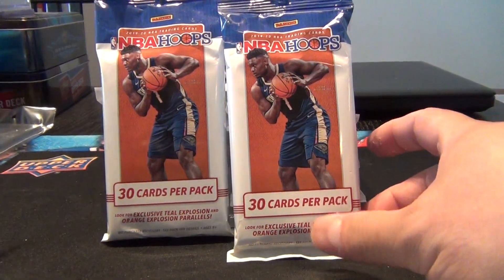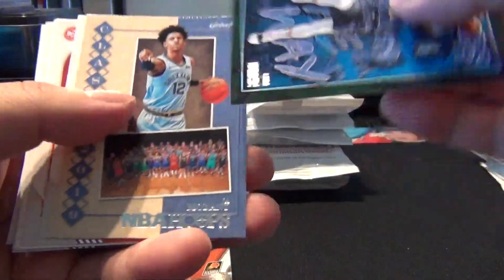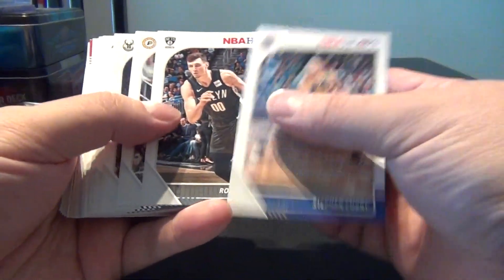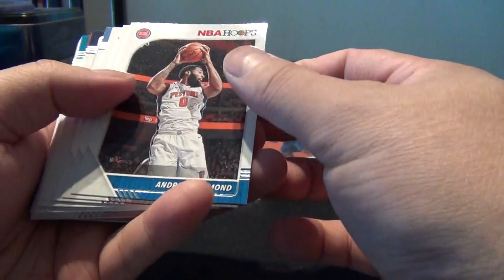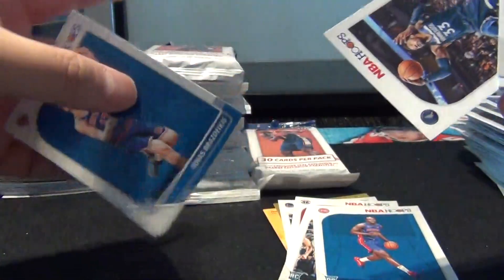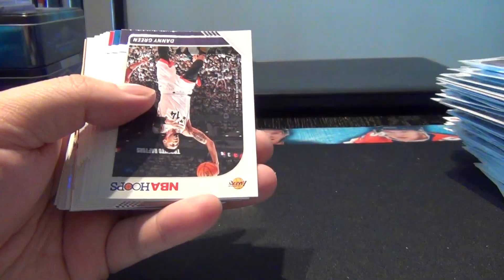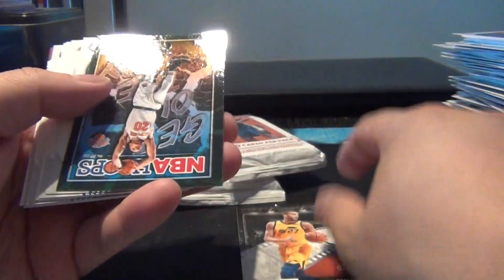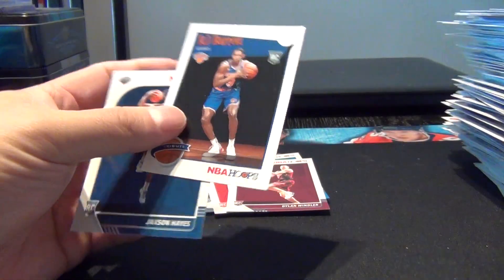19-20 NBA Hoops - More Fat Packs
Opening more Fat Packs of 19-20 NBA Hoops